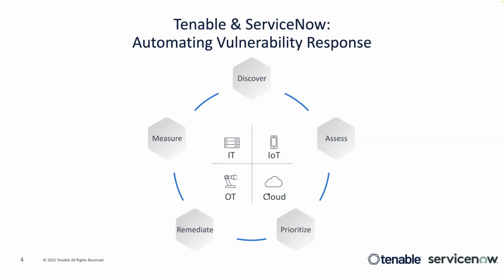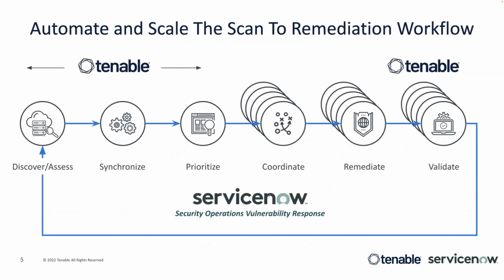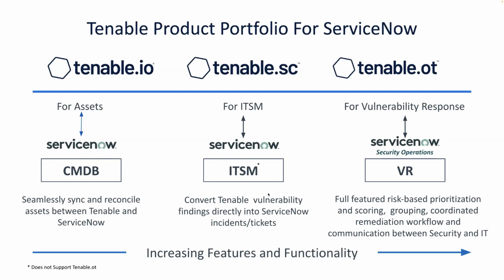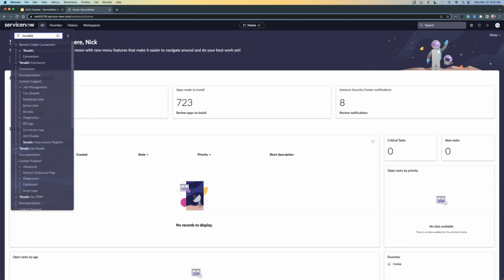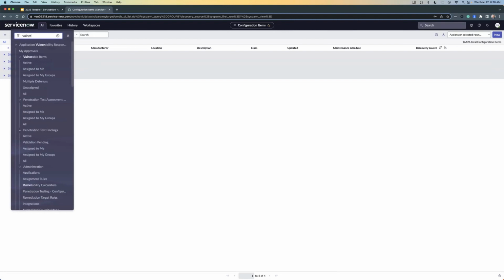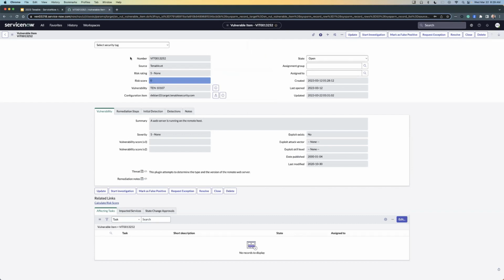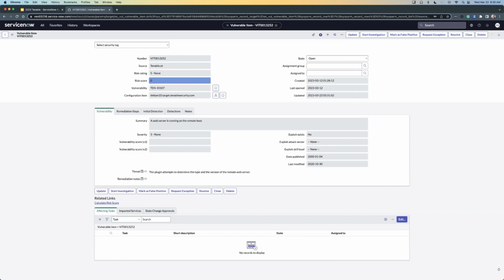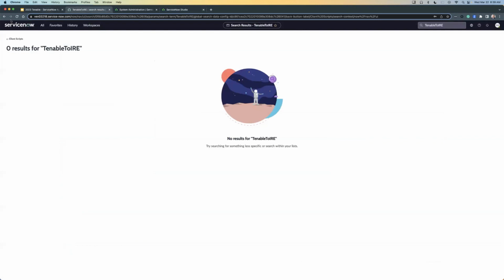What's new with Tenable.ot and ServiceNow integrations for IT/OT convergence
For IT, Security, and OT admins and technologists, this Tenable session will highlight Tenable's updated offering for service graph (CMDB) and security (Vulnerability Response). The Tenable team will provide an overview of the solutions, including a live demo!